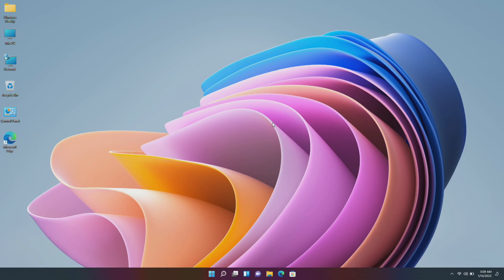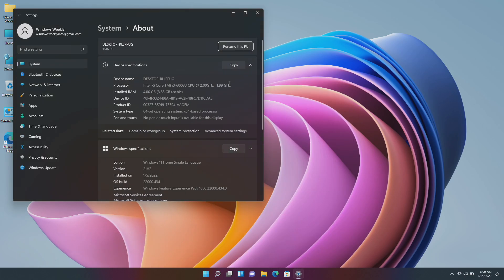Install Android Apps On Windows 11 Unsupported Laptops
CHAPTERS
0:00 - Intro
0:17 - System Specification
0:27 - Downloading Files
2:45 - Essential Windows Settings
3:52 - WSA Installation
4:40 - APK File Installer
5:10 - Launching WSA
5:33 - Installing APK
6:48 - Running APK App
7:44 - Outro